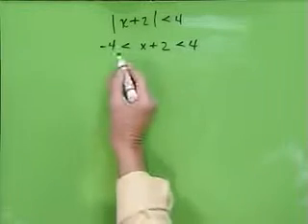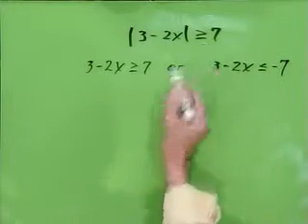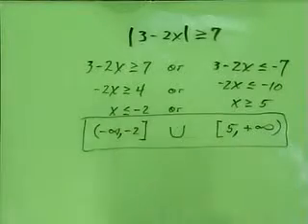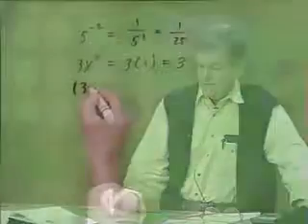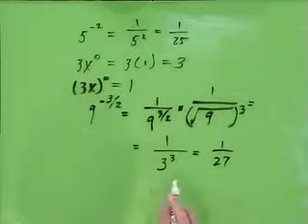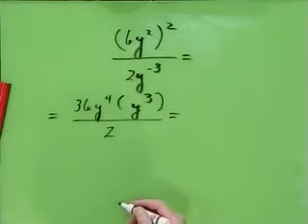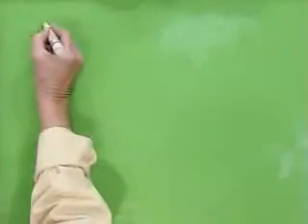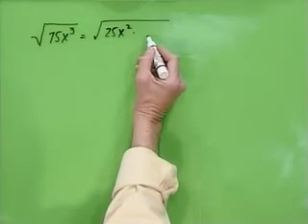MATH1050-01FC.avi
COLLEGE ALGEBRA-UTAH VALLEY STATE COLLEGE-DENNIS ALLISON-EPISODE 1-REVIEW OF INTERMEDIATE ALGEBRA-PART 3